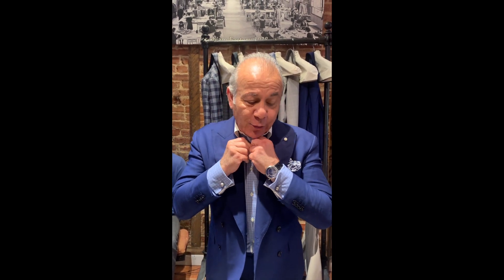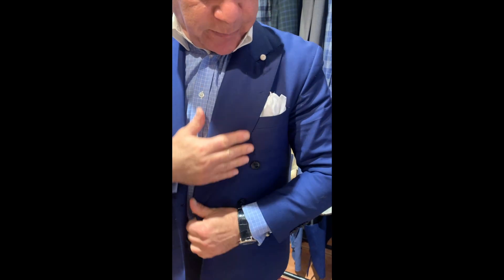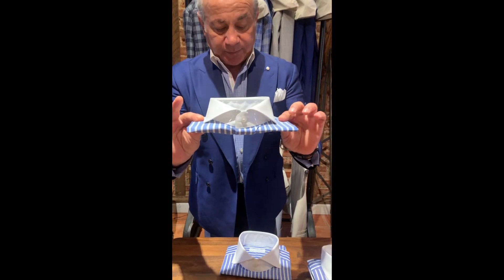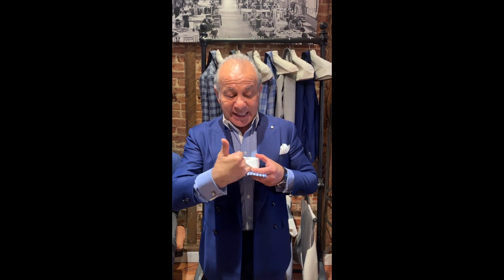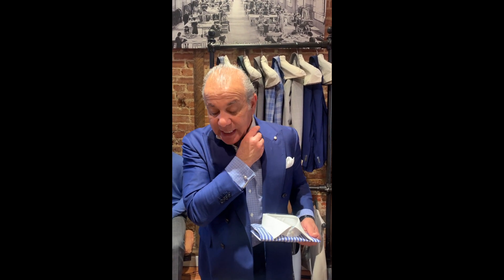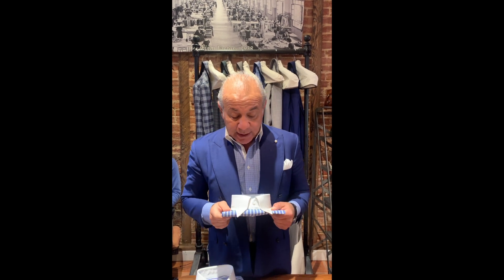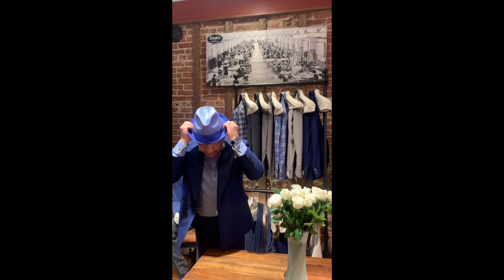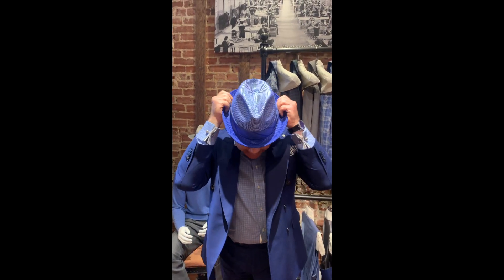Men's Collar Styles that are Impactful and Why | DashsofOldTown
As you all know Covid has forced a lot of things to change and menswear is no exception to that. This video will start off our conversation of the subtle nuances that not only allow a man to elevate his look but to be in control of it with the help of a knowledge-based haberdashery on his side.